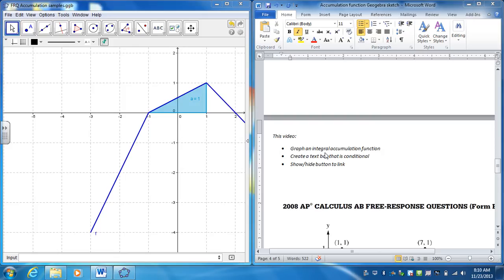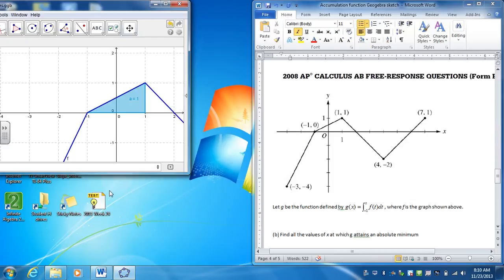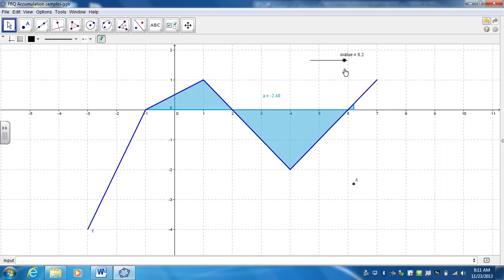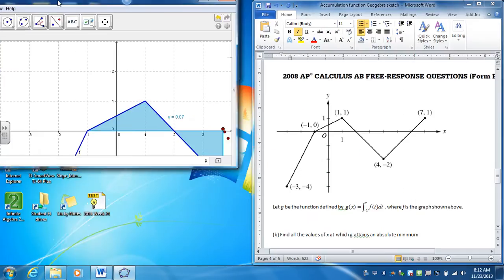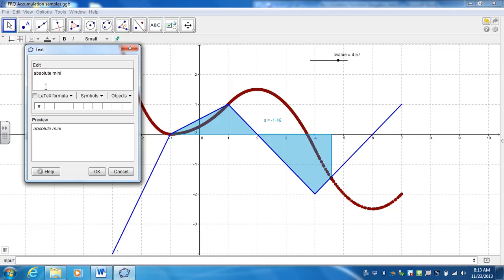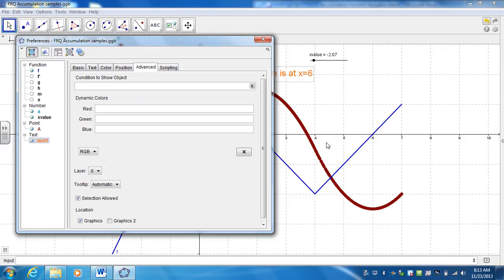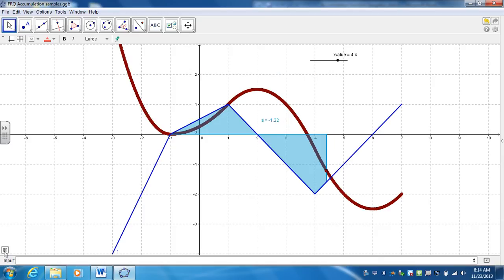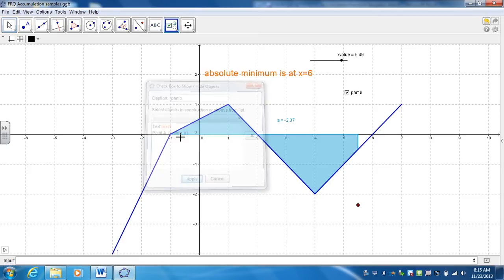geogebra integral accumulation function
how to graph an accumulaiton function.  How to create a conditional text box